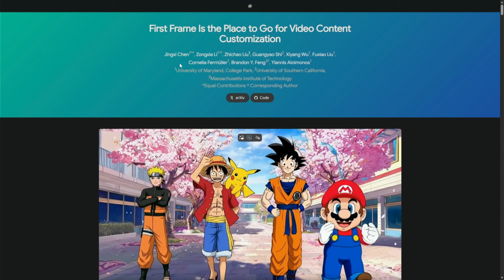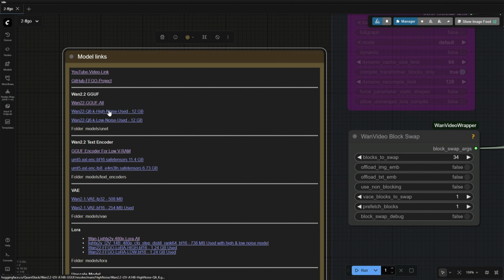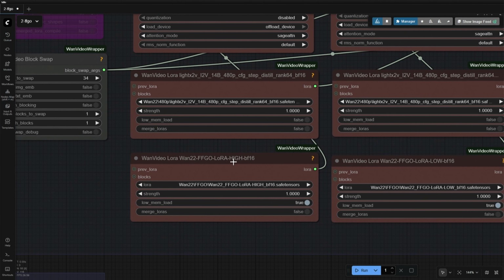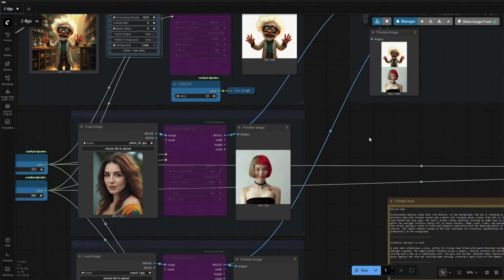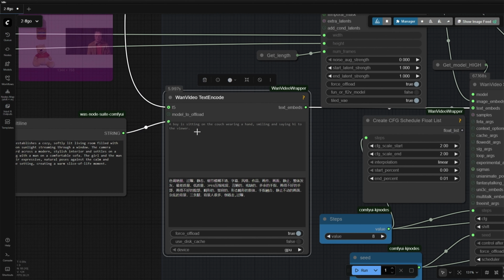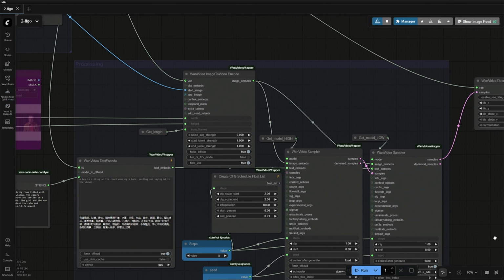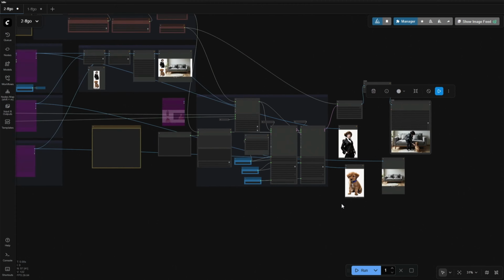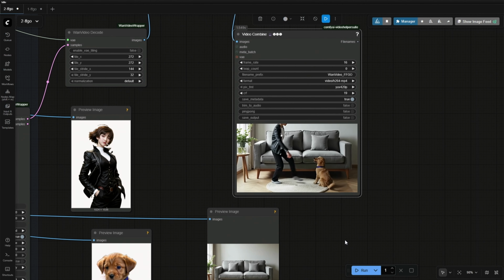Wan 2.2 AI: Upload 2 People + Background → Generates a Video!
🌟 FFGO Patch with Wan 2.2 Full Interaction Video! 🌟

In this video, I test the new Wan 2.2 image-to-video model using a workflow where I upload two subjects + a background image, describe the action in a prompt, and let the AI generate a full video where the characters interact inside the scene.

The results are not perfect yet, but surprisingly good and very fun to experiment with — especially for storytelling, animation, and concept previews.

Happy creating! 🎨✨